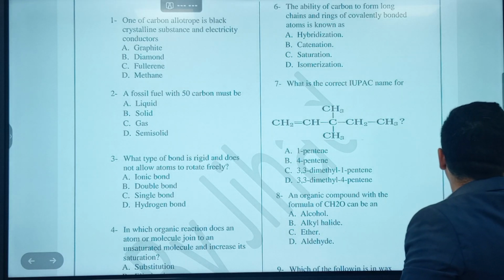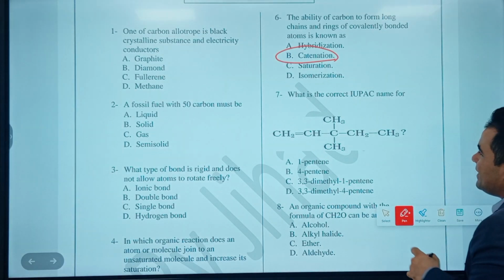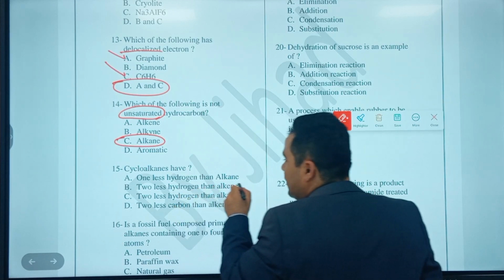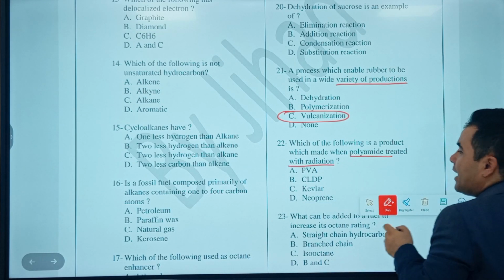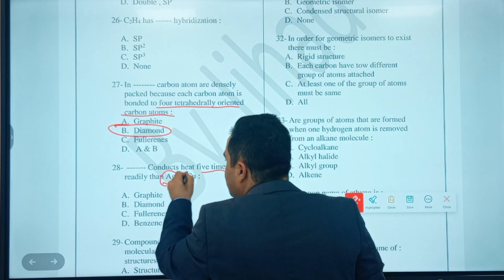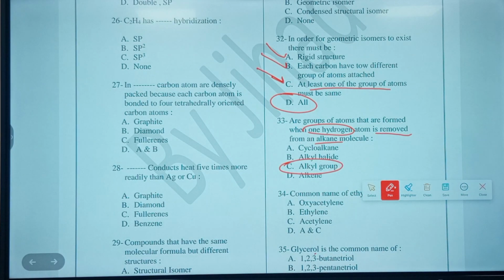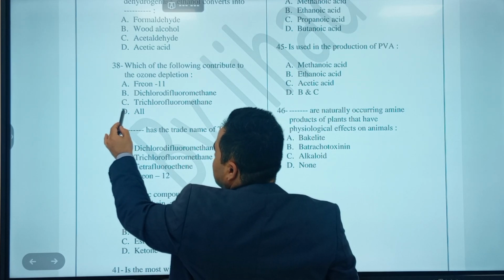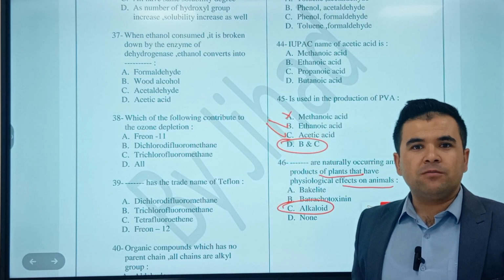Chapter 9-10 (Problem Solving )